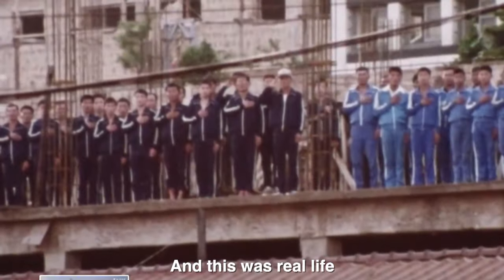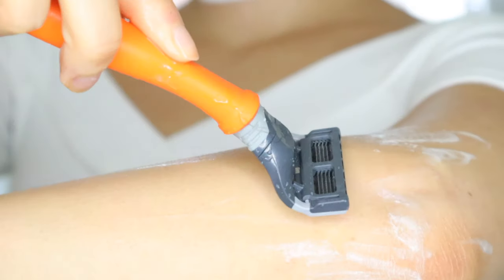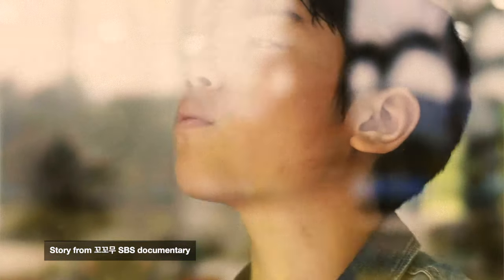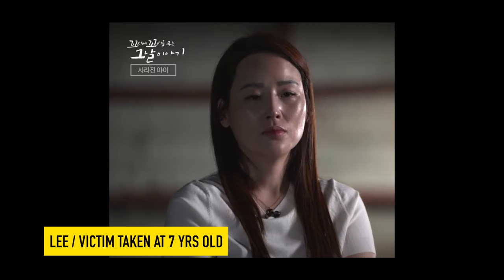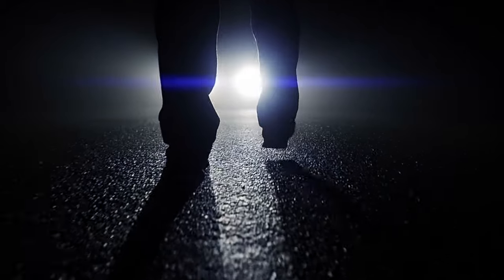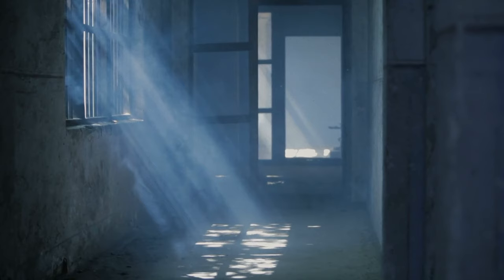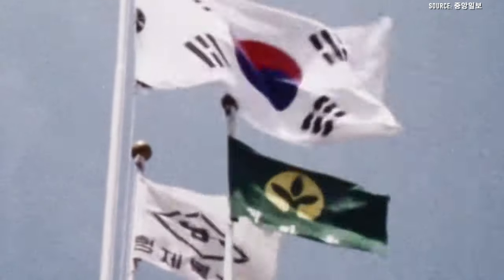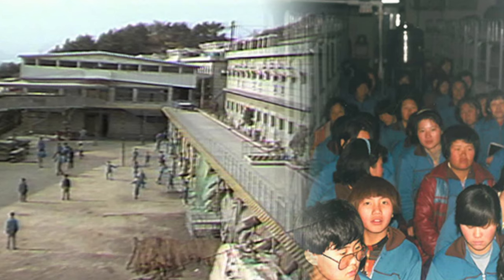South Korea’s Hidden Concentration Camp: The Real Life ‘Squid Games’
Today we discuss what's called S.Korea's version of the WW2 concentration camps, called the Brother's Welfare.